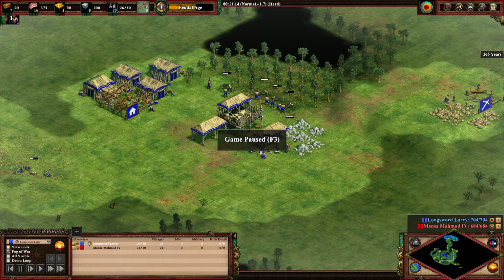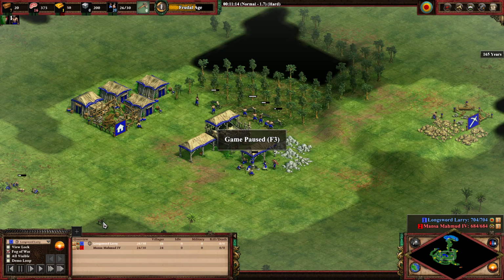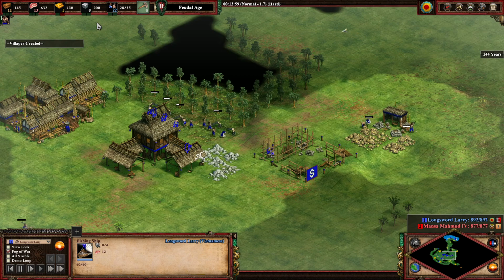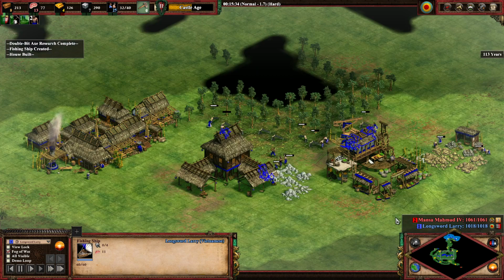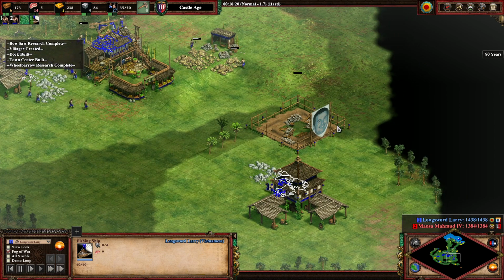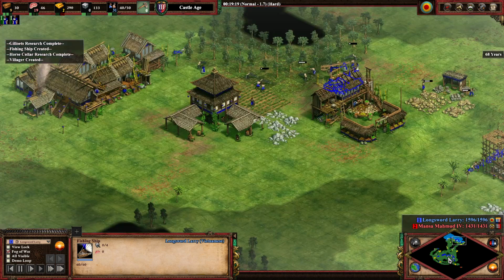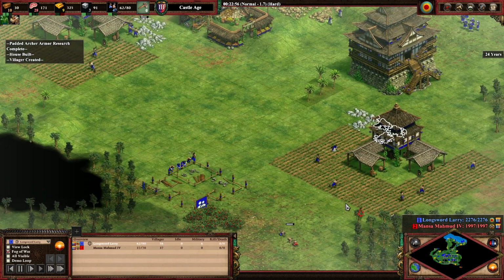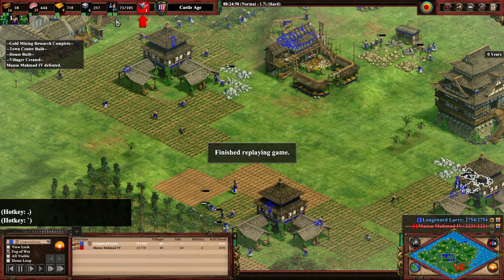How to use the Vietnamese Eco bonus on Nomad (TGs)